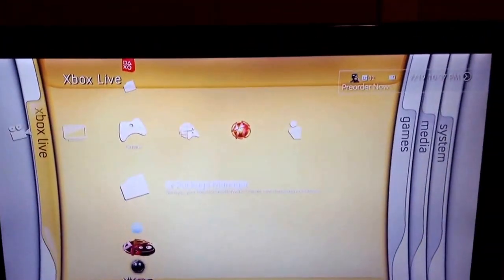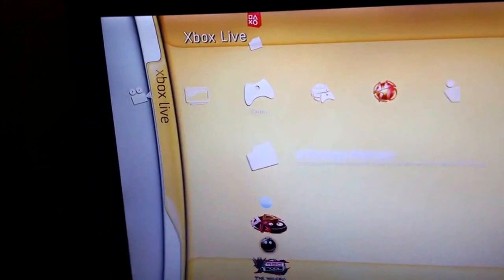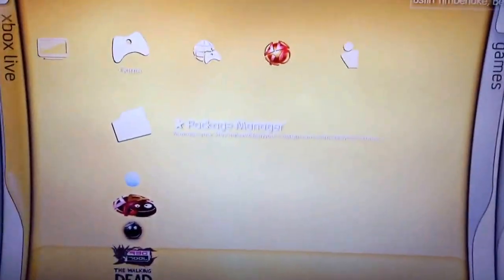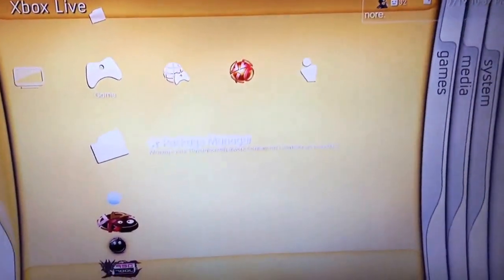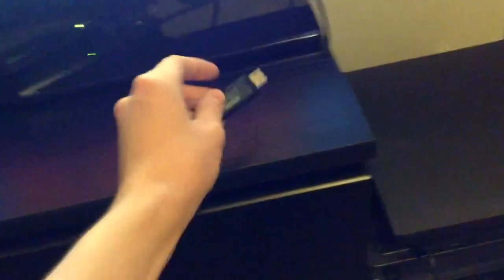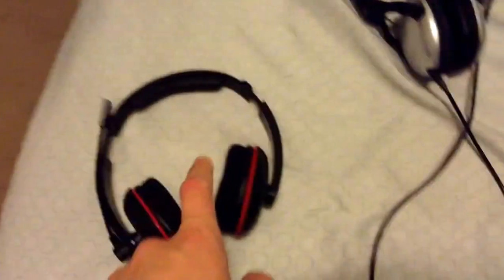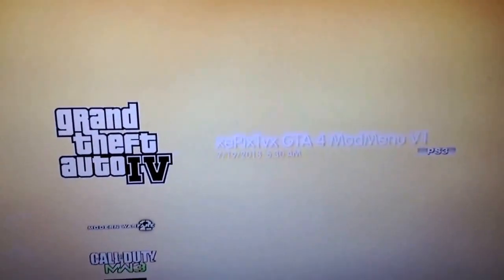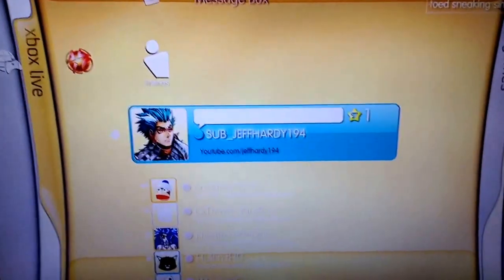My setup for gaming